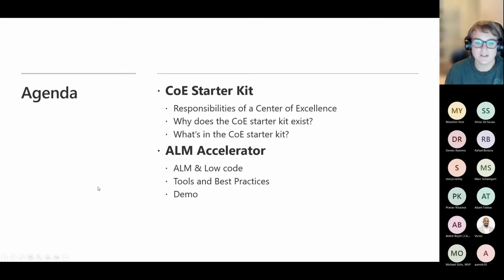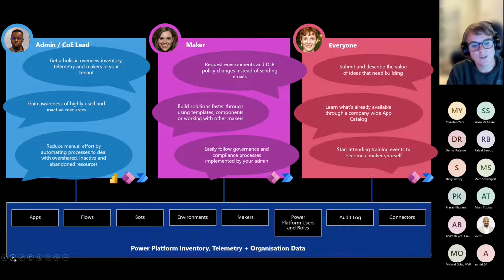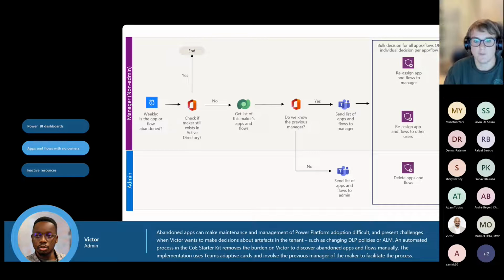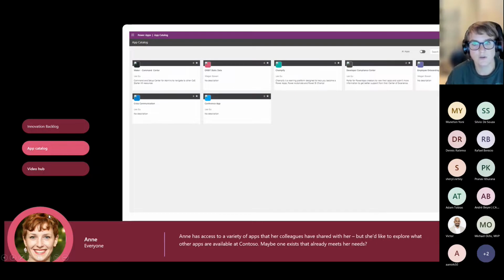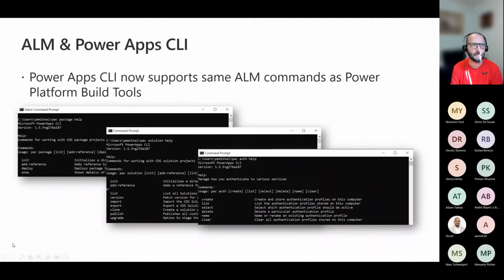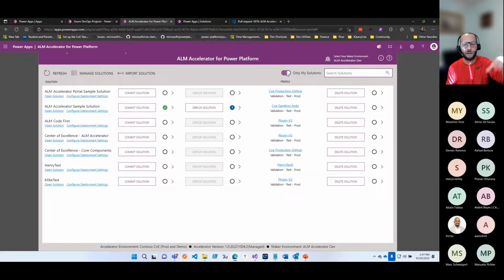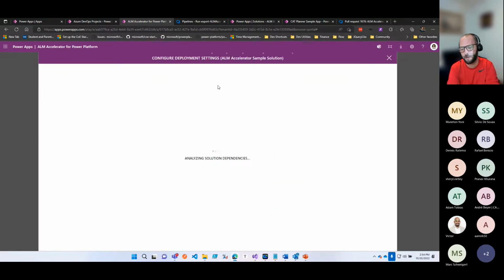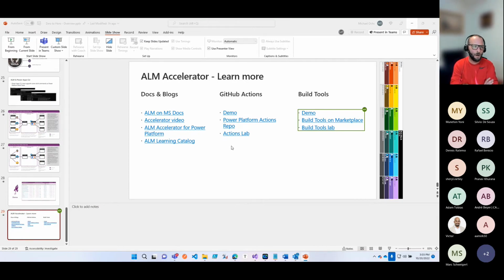Zero to Hero - Lesson 7 - Intro to Center of Excellence (CoE) - Mike Ochs and Manuela Pichler